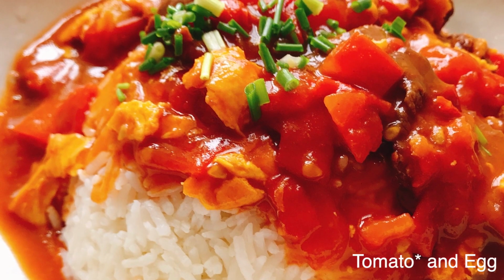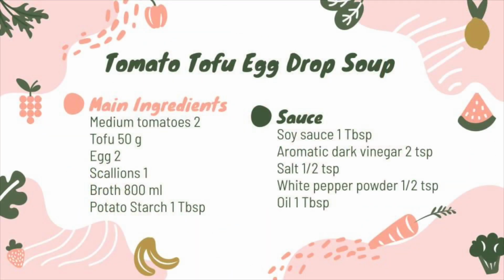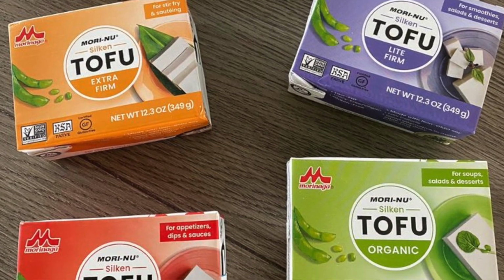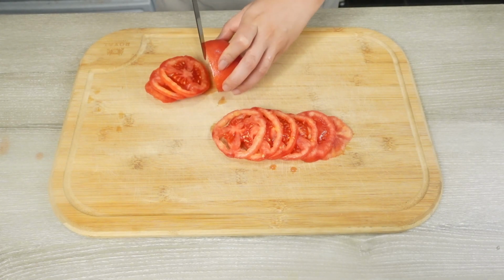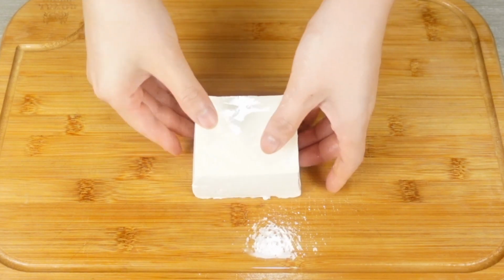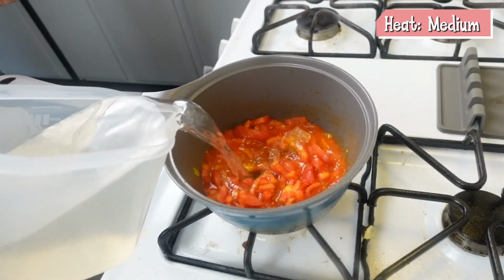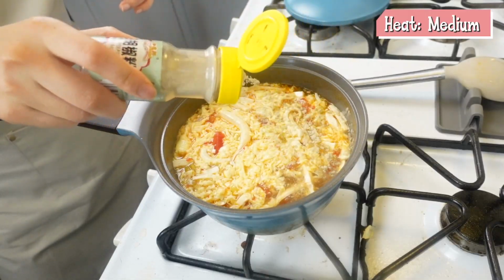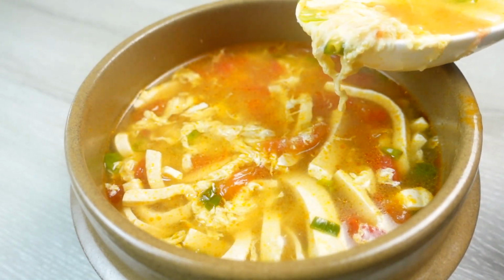Classic Chinese TOMATO TOFU EGG DROP SOUP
In this hot summer, it's hard to enjoy a bowl of hot and heavy soup, but light ,nourishing soup can be easier to drink on such a hot weather. Today we're making the Chinese tomato tofu egg drop soup that's great for everyone especially women after their period and amnesia. Check it out!

Ingredients:  **2-3 serving**
Medium tomatoes 2
Tofu 50 g
Egg 2
Scallions 1
Broth 800 ml
Potato Starch 2Tbsp + water
Soy sauce 1Tbsp
Aromatic dark vinegar 2 tsp
Salt 1/2 tsp
White pepper powder 1/2 tsp
Oil 1Tbsp

Timeline:
0:00 Intro
1:23 Tomato tofu egg drop soup ingredients
2:15 How to cook Chinese tomato tofu egg drop soup?
5:09 Outro